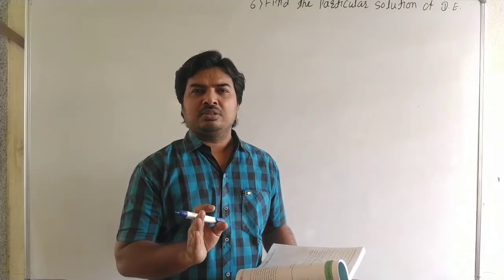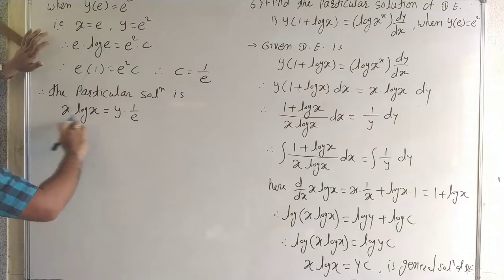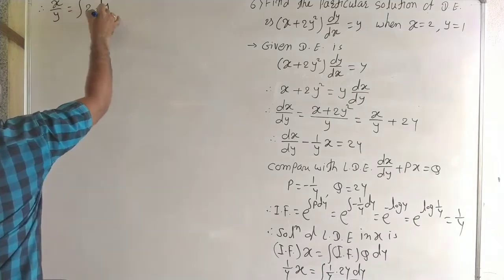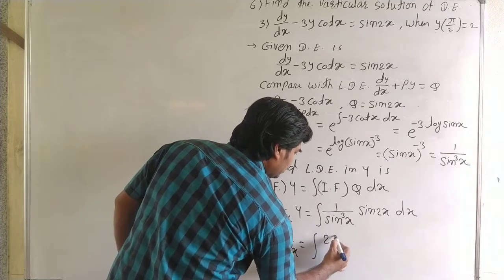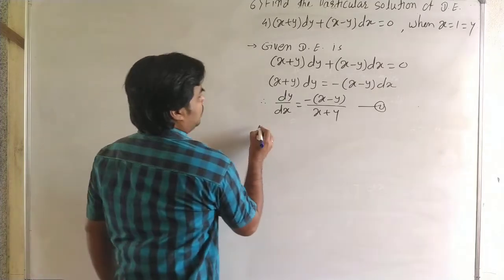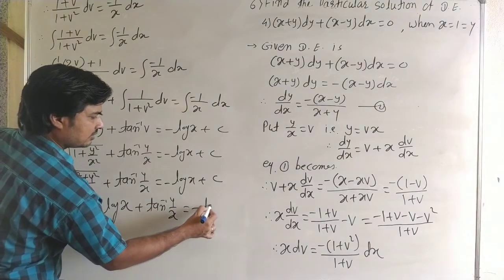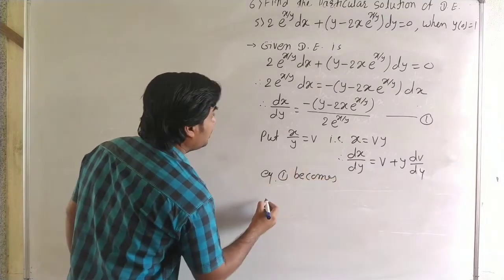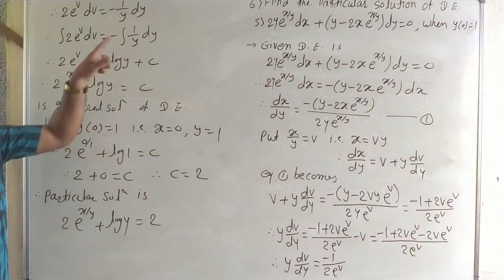Lec26 DE Differential Equation : Misc Exer. 6 Ex.II-6 : Particular Solution of Differential Equation